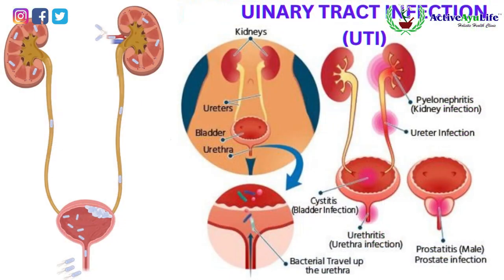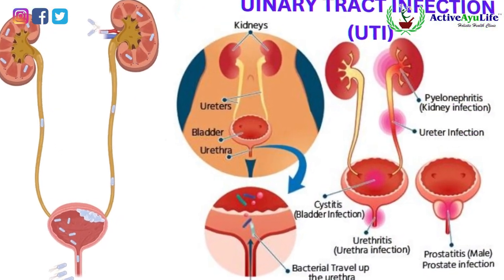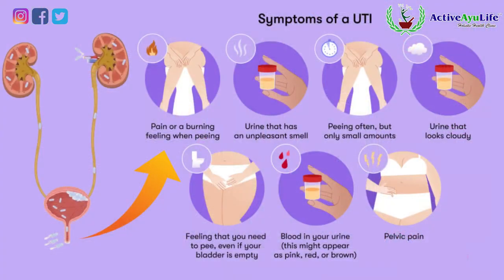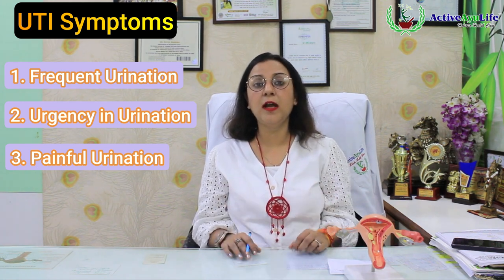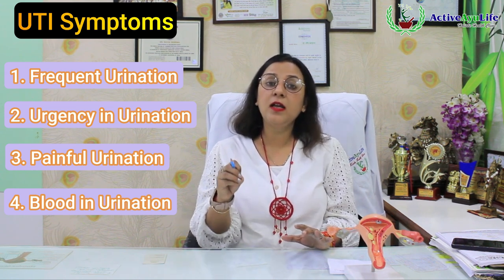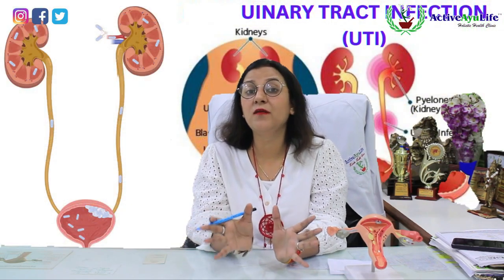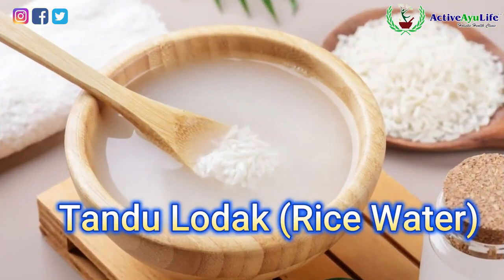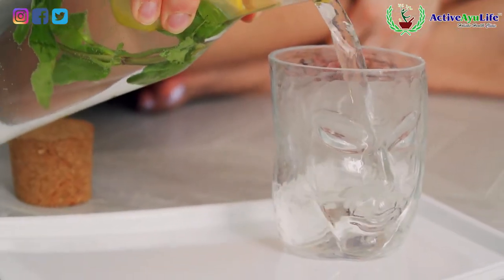UTI Infection क्या होता है ? यूटीआई इंफेक्शन का आयुर्वेदिक इलाज । UTI Infection Symptoms I UTI Ilaj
UTI Infection क्या होता है ? यूटीआई इंफेक्शन का आयुर्वेदिक इलाज । UTI Infection Symptoms I UTI Ilaj I @DrRuchiAyurveda
आज के इस वीडियो में जानेंगे कि क्यों महिलाओं को पुरुषों की तुलना में यूटीआई इंफेक्शन होने की ज्यादा संभावना होती है।  यूटीआई बैक्टीरिया के कारण होता है जो मूत्रमार्ग के माध्यम से शरीर में प्रवेश करते हैं। महिलाओं में मूत्रमार्ग की नली पुरुषों की तुलना में बहुत छोटी होती है, और योनि पीछे के मार्ग (गुदा) के बहुत करीब होती है जहाँ बैक्टीरिया रहते हैं। इन कारणों से, महिलाओं को यूटीआई होने का अधिक जोखिम होता है।
𝐯𝐢𝐬𝐢𝐭 𝐮𝐬 : 𝐰𝐰𝐰.𝐚𝐜𝐭𝐢𝐯𝐞𝐚𝐲𝐮𝐥𝐢𝐟𝐞.𝐜𝐨𝐦
𝗔𝗱𝗱𝗿𝗲𝘀𝘀 : 𝗖-𝟯𝟲𝟴 𝗩𝗜𝗞𝗔𝗦𝗛 𝗣𝗨𝗥𝗜 𝗡𝗘𝗪 𝗗𝗘𝗟𝗛𝗜 -𝟭𝟭𝟬𝟬𝟭𝟴